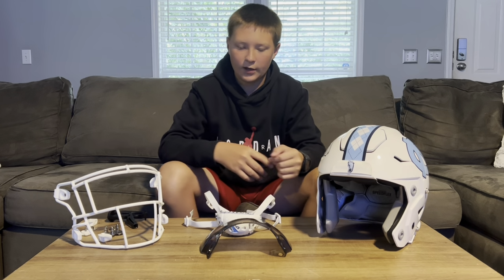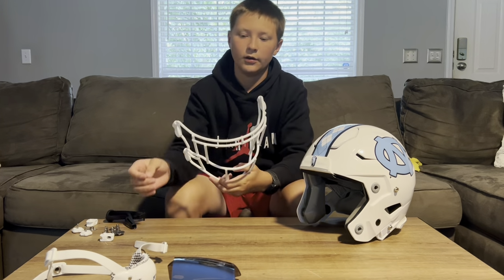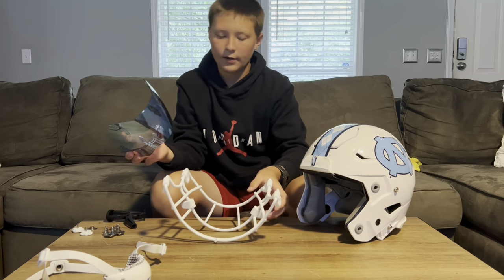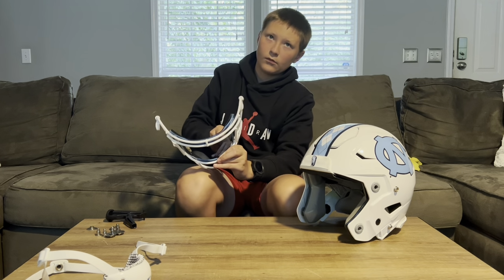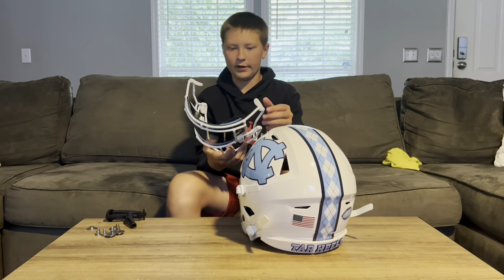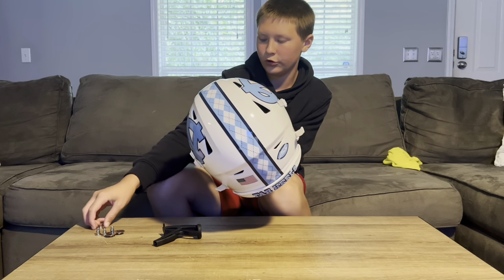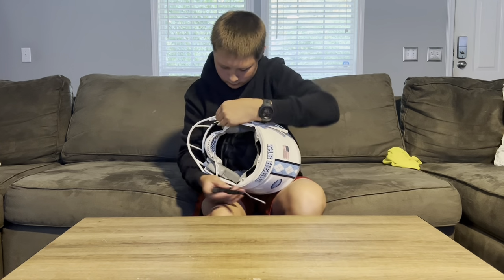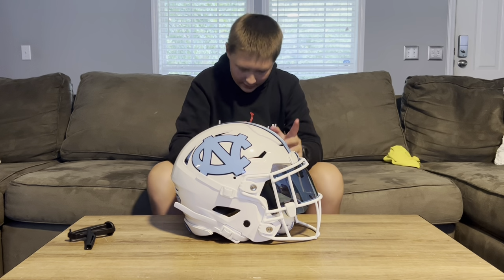UNC Tar Heels Speedflex build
Face mask

Helmet

Visor

Visor Clips

Facemask clips

Riddell tool

Chinstrap buckles

American Flag Decal

Chinstrap

UNC decals are from eBay